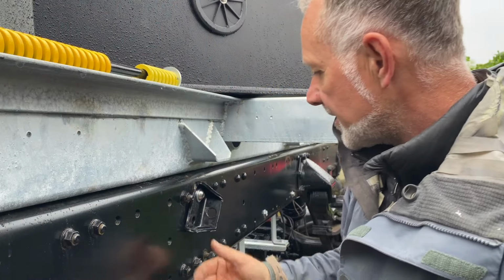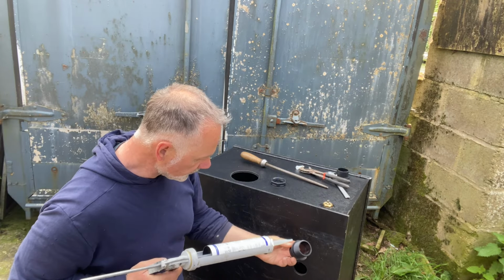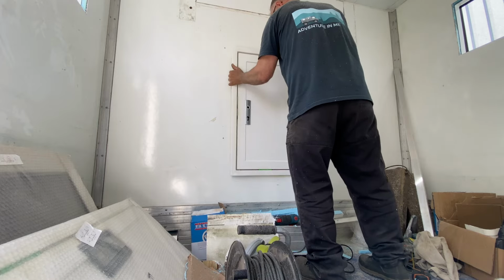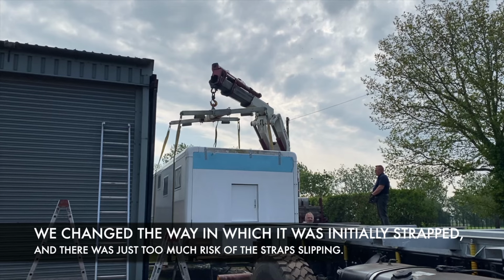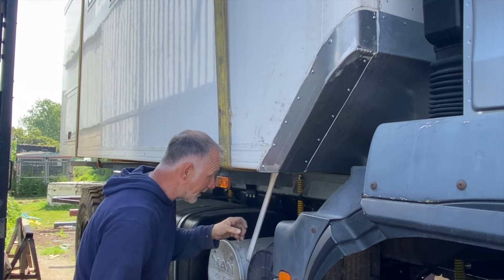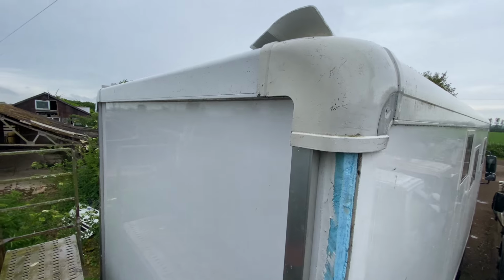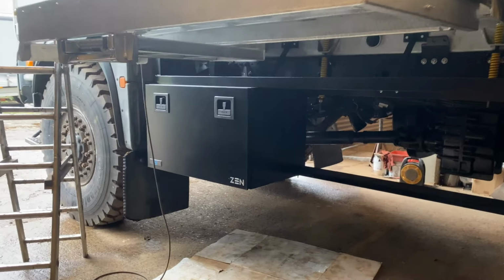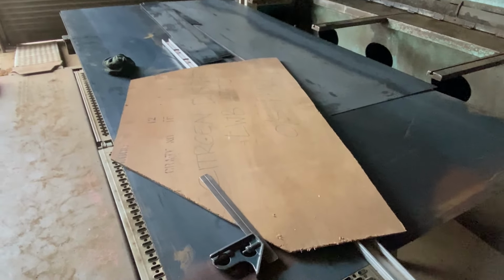£100K OVERLAND MARRIAGE - Does it Fit?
After months of planning, designing, sourcing, measuring and cutting, our big day has come. But will it all come together as planned, or will it be a complete disaster?

But before they meet, there's a huge amount to do in a tiny amount of time, and with the weather still against us, it's going to be a race against time.

To say I was feeling anxious was an understatement, in fact I lost sleep hoping I hadn't screwed up my measurements.